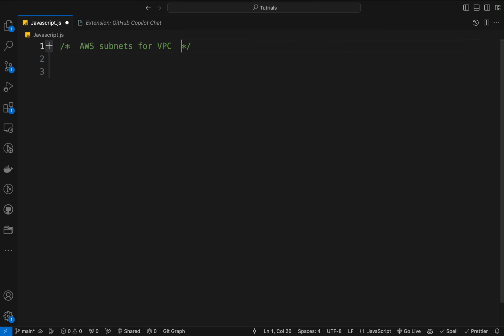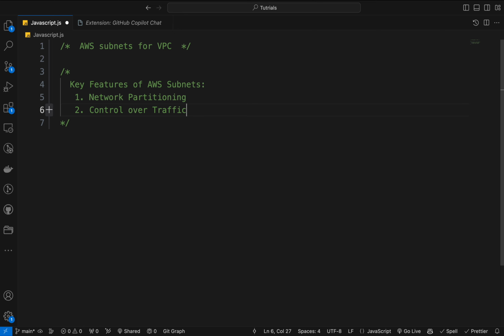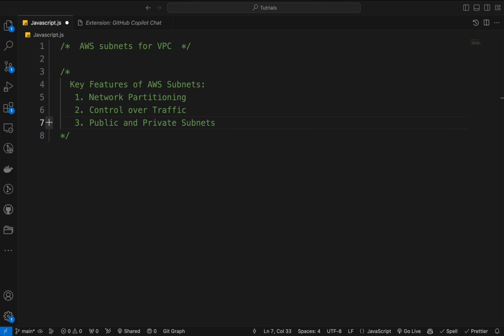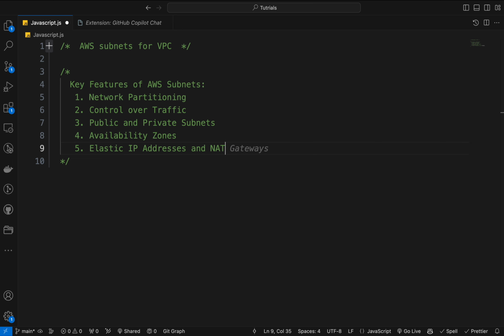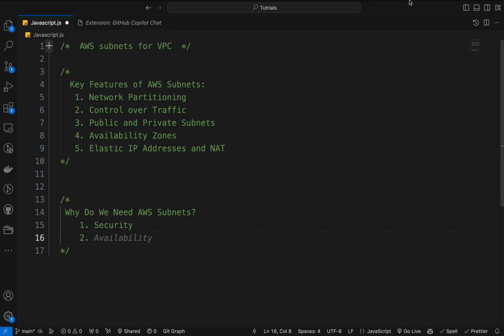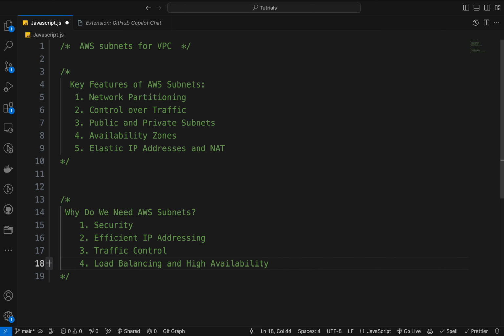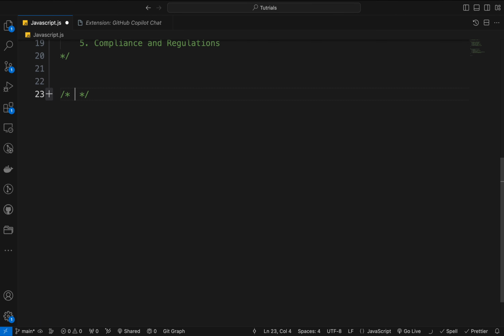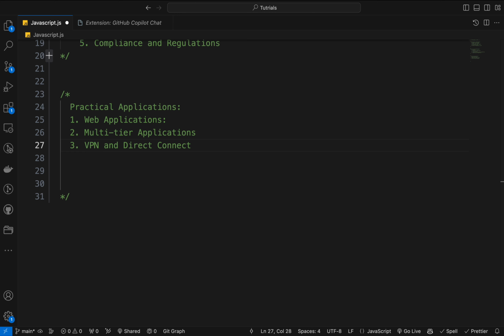#29 AWS Subnets for VPC | AWS Serverless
AWS subnets are subdivisions of a Virtual Private Cloud (VPC) in the Amazon Web Services (AWS) environment. They allow you to partition your VPC into multiple, distinct sections, each of which can have its own IP address range and network settings. This division is crucial for efficient network organization, security, and resource management.

### Key Features of AWS Subnets:

1. **Network Partitioning:**
   - Subnets enable you to divide your VPC into smaller networks, each with its specific range of IP addresses (based on the CIDR block).

2. **Control over Traffic:**
   - You can apply different route tables, network access control lists (NACLs), and security groups to each subnet, providing granular control over the flow of traffic.

3. **Public and Private Subnets:**
   - **Public Subnets:** Typically have a route to the internet via an internet gateway, allowing resources in these subnets to communicate with the internet.
   - **Private Subnets:** Do not have direct access to the internet but can access or be accessed by other parts of your VPC or corporate network (via VPN or Direct Connect).

4. **Availability Zones:**
   - Each subnet resides entirely within one Availability Zone and cannot span zones, providing fault tolerance and stability.

5. **Elastic IP Addresses and NAT:**
   - Public subnets can use Elastic IP addresses or public IP addresses for internet access. Private subnets can access the internet using Network Address Translation (NAT) gateways located in a public subnet.

### Why Do We Need AWS Subnets?

1. **Security:**
   - Subnets provide a way to segregate and protect network traffic. For example, you can isolate your database servers in a private subnet, reducing exposure to threats.

2. **Efficient IP Addressing:**
   - Organize your network with efficient IP address allocation, reducing waste of IP addresses and ensuring clear network segmentation.

3. **Traffic Control:**
   - Define routes and access rules for each subnet, controlling how traffic flows in and out of different parts of your VPC.

4. **Load Balancing and High Availability:**
   - Distribute your resources across multiple subnets in different Availability Zones to balance load and ensure high availability.

5. **Compliance and Regulations:**
   - Meet compliance requirements that dictate certain types of data or systems to be isolated within specific network segments.

### Practical Applications:

- **Web Applications:**
  - Host the front-end in a public subnet with internet access, while keeping the back-end servers (like databases) in a private subnet.

- **Multi-tier Applications:**
  - Place different components (e.g., web tier, application tier, data tier) in separate subnets for enhanced security and management.

- **VPN and Direct Connect:**
  - Use private subnets for resources that need to be accessed via a corporate VPN or AWS Direct Connect.

In summary, AWS subnets are fundamental components for designing a secure, highly available, and efficient network within your AWS VPC, allowing you to better manage and control your cloud-based resources.